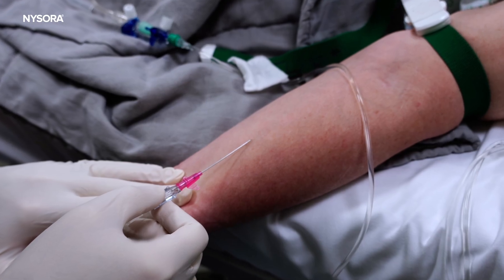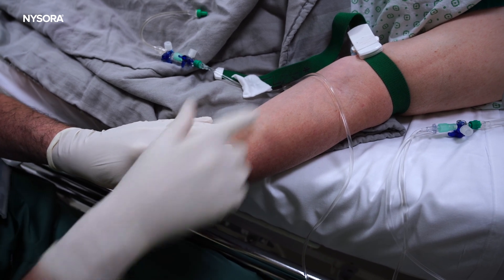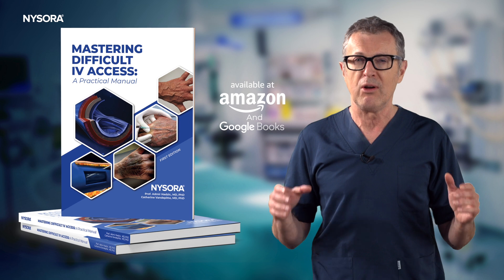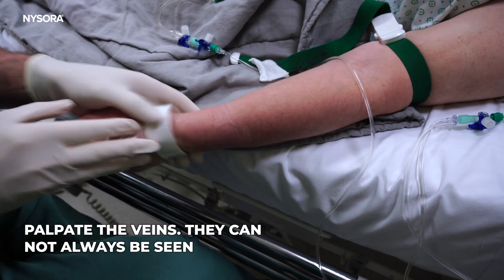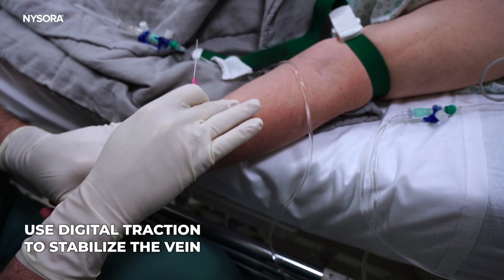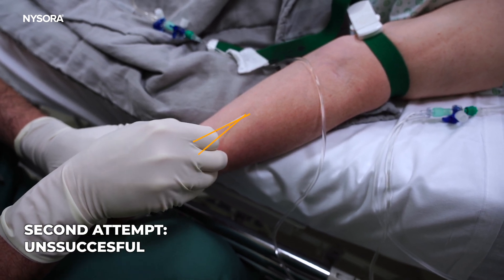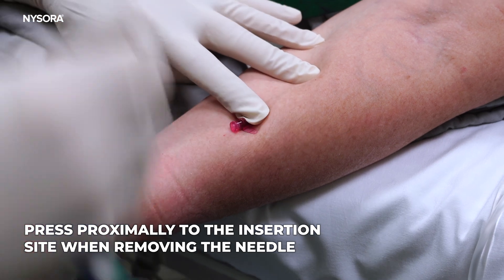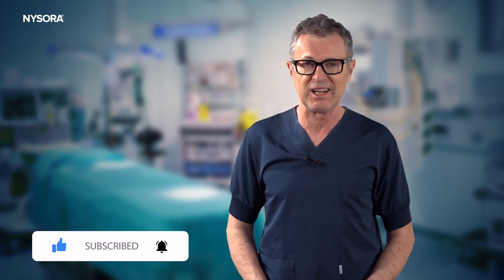DEEP VEINS CANNULATION: STRATEGY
Cannulating deep veins that are invisible to the eye yet palpable presents a significant challenge. While ultrasound technology offers a solution, there are times when the necessary equipment, time, or expertise may not be readily available. Therefore, mastering the skill to palpate, identify, and cannulate deeply seated veins becomes invaluable. In this enlightening video, Dr. Hadzic introduces a meticulously structured method designed to significantly enhance your proficiency in challenging IV cannulations, a task that can test even the most experienced professionals. This video is part of a comprehensive collection of over 100 videos derived from NYSORA's best-selling book on Amazon, the 'Difficult IV Manual.' Here, NYSORA experts have compiled a wealth of tips, tricks, and techniques acquired over a lifetime, aimed at improving the cannulation skills of healthcare workers across the board. This knowledge not only benefits patients but also enhances the capabilities of practitioners.

As we approach International Nurses Day on May 12, the 'Difficult IV Manual' emerges as a thoughtful and empowering gift, expressing gratitude towards nurses for their pivotal role in patient care and the field of anesthesiology